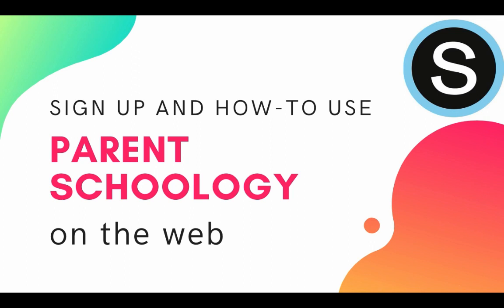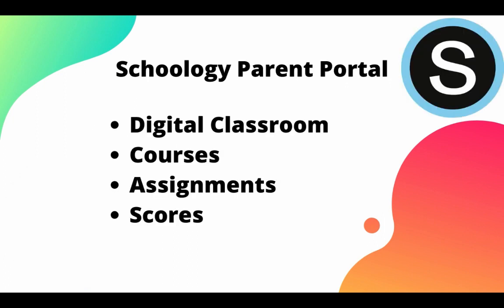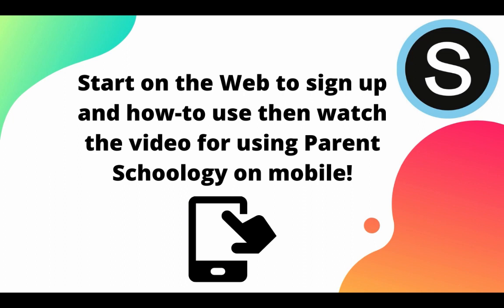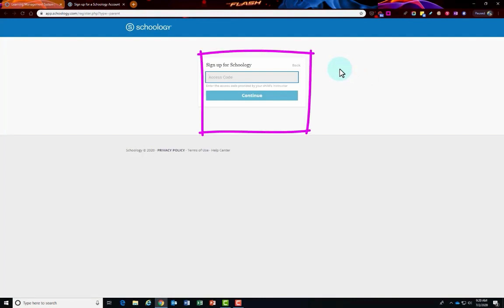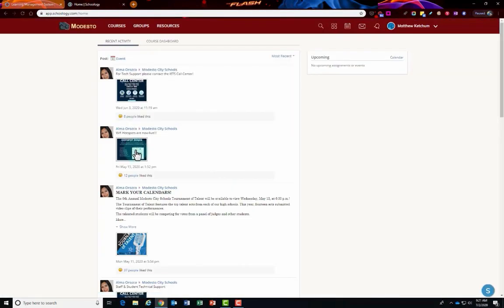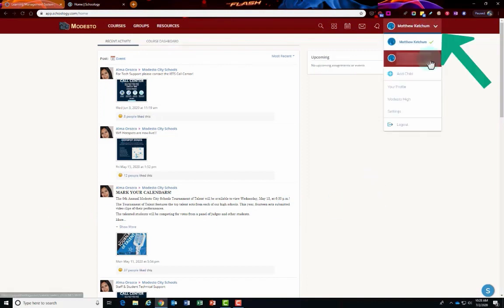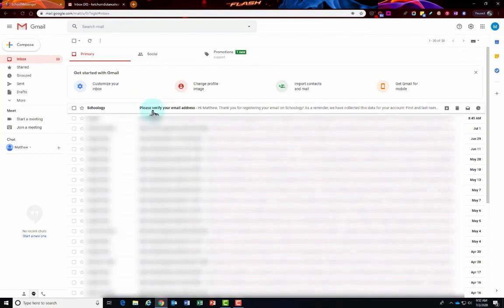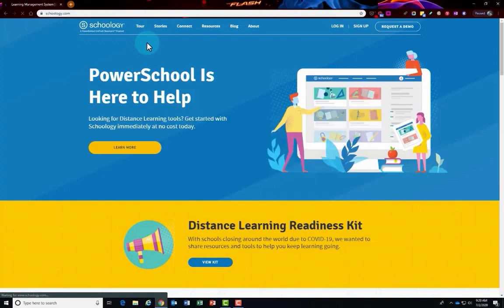Parent Schoology Portal Sign Up and How-to Use on web